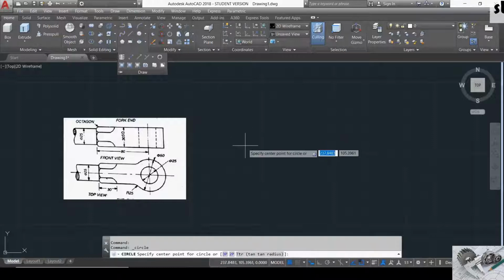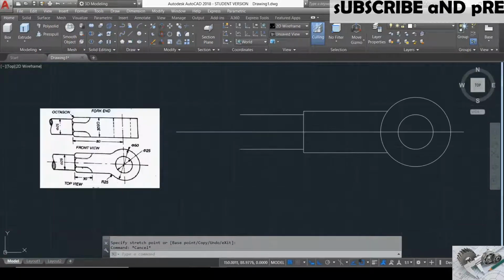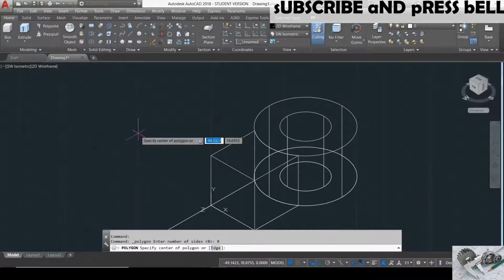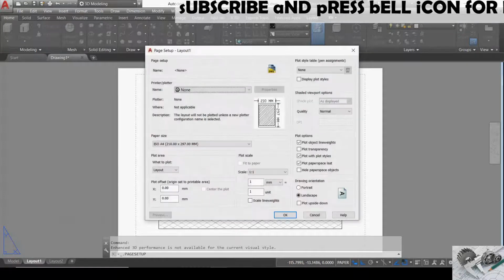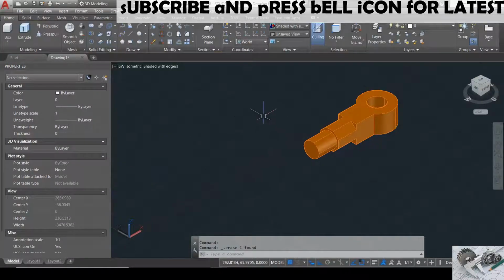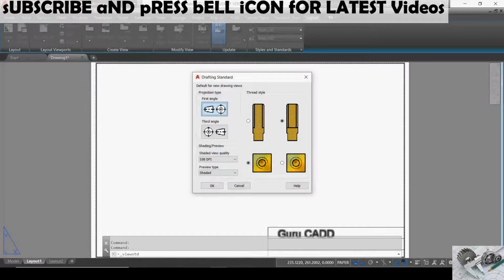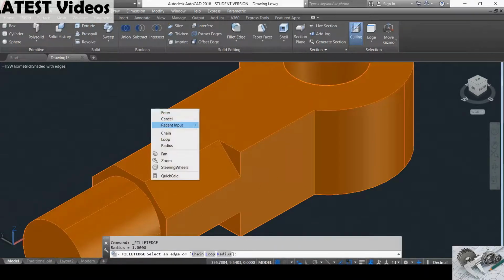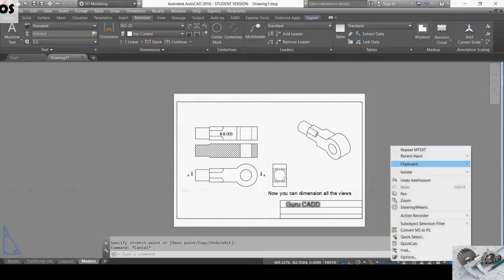Knuckle joint , Single Eye model in AutoCAD.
video shows how to create 3d model in AutoCAD, then generate 2d drawing for final printing.
Also if you change the 3d model after some time, still you can regenerate with single click.